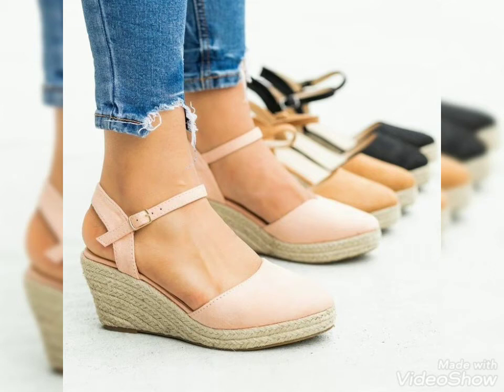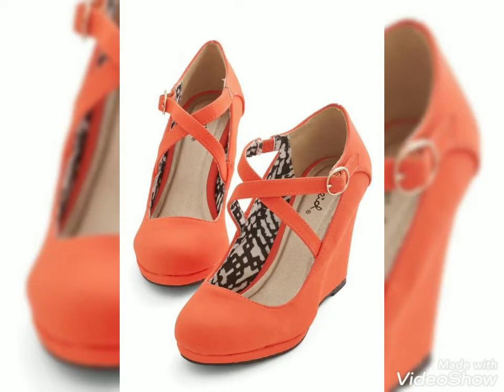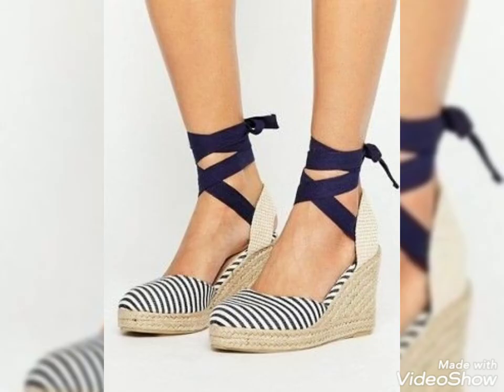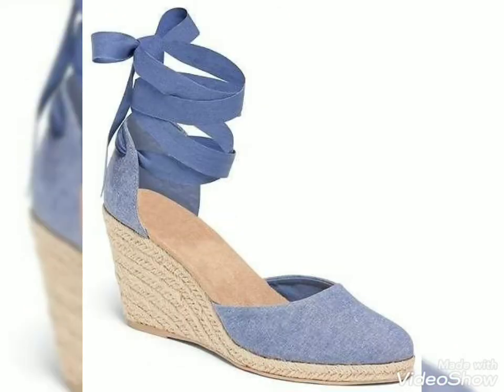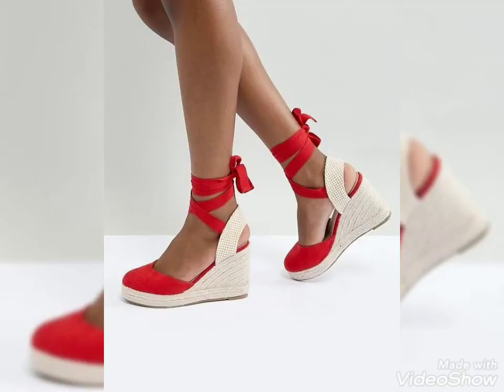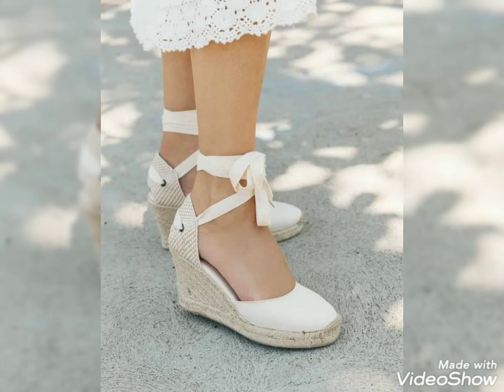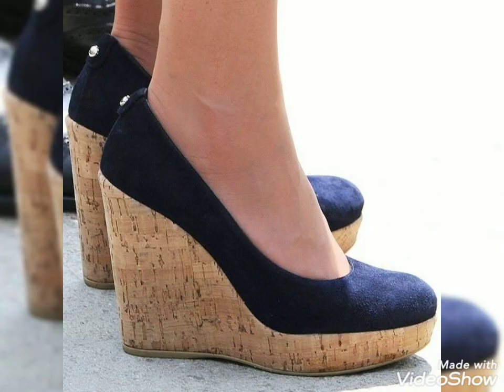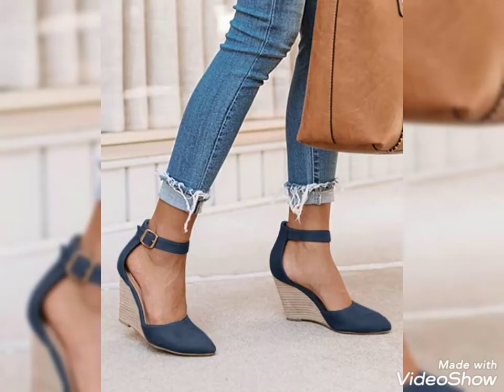Very very gorgeous and most beautiful shoes designs ideas for women